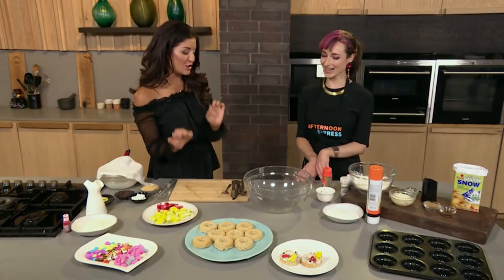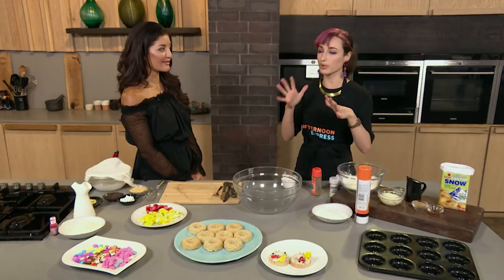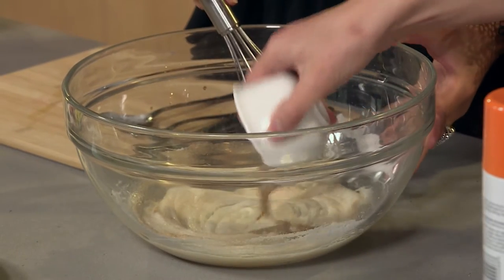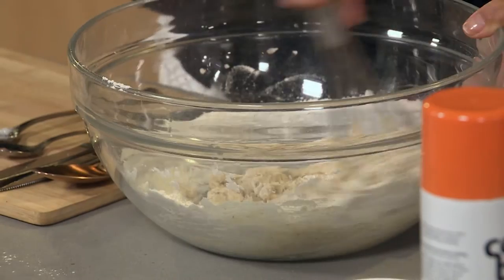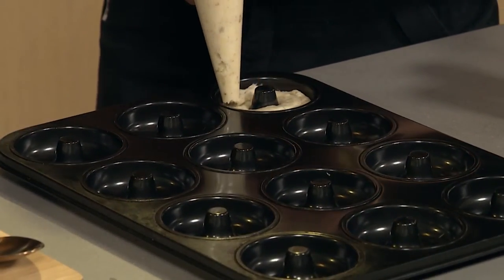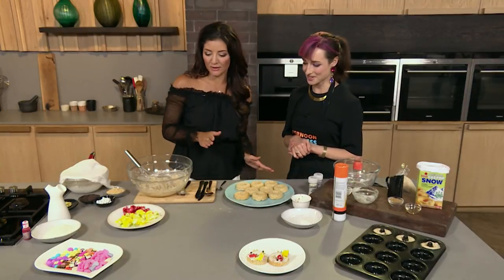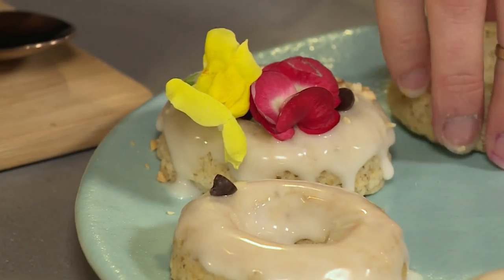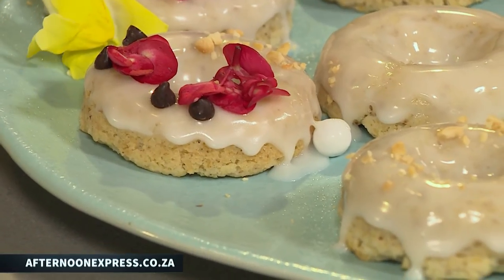Mini Vegan Doughnuts | Afternoon Express | 22 November 2016